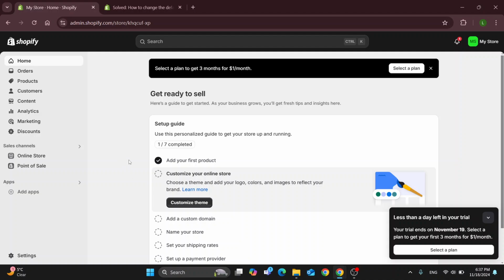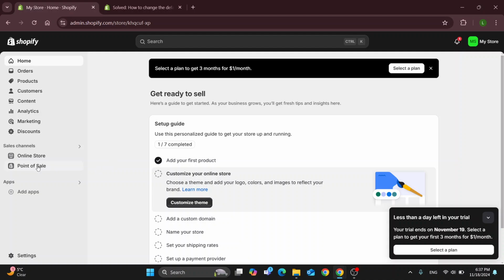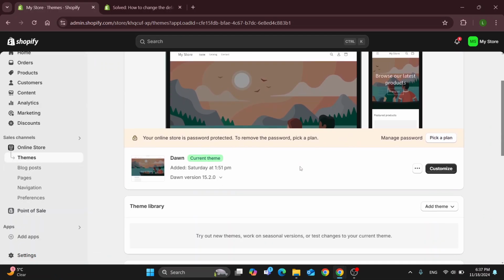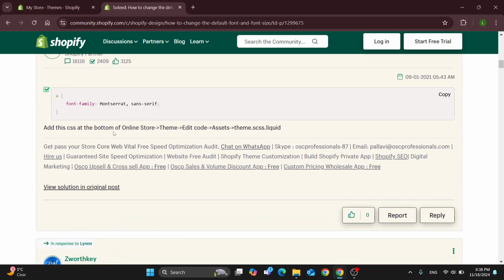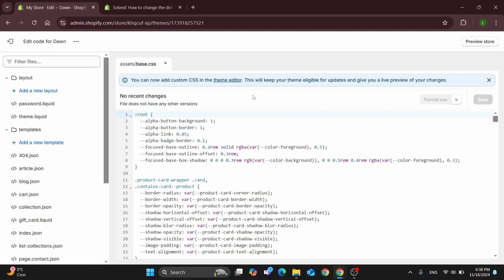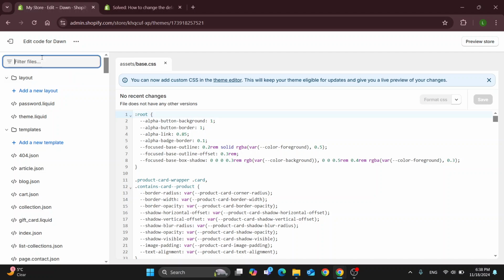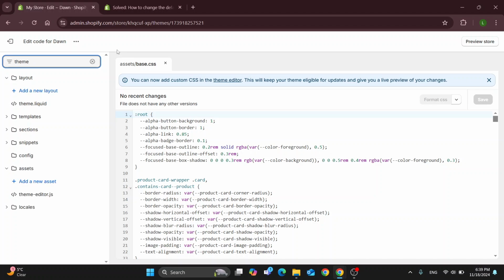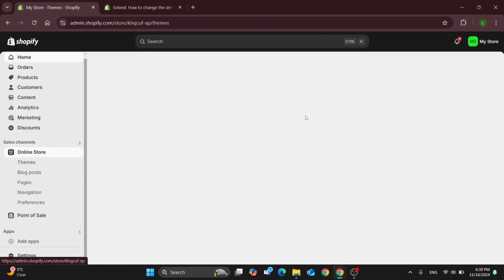How To Change text Size In Shopify Tutorial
Today we talk about change text size in shopify,shopify tutorial,how to change menu text size in shopify,change shopify header text size,how to change menu font size in shopify